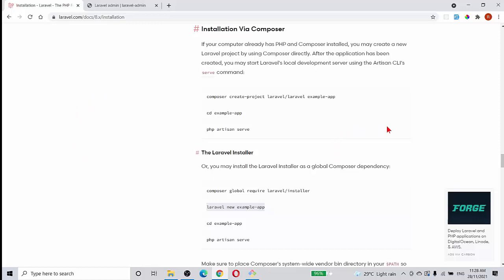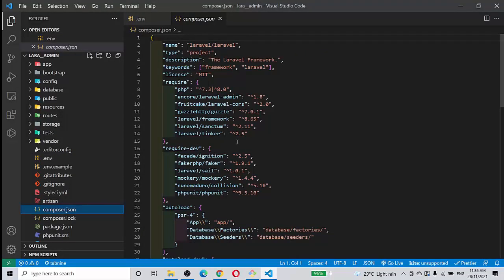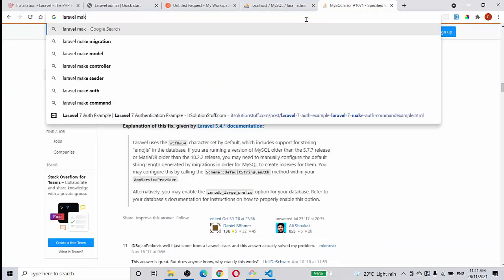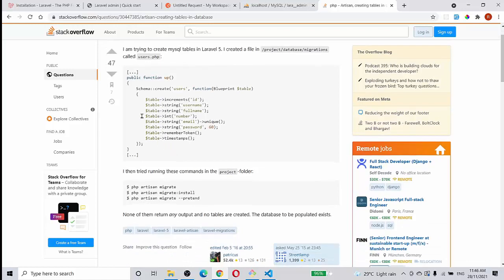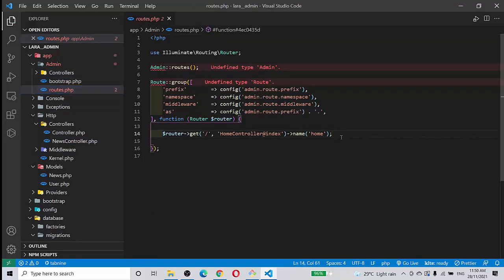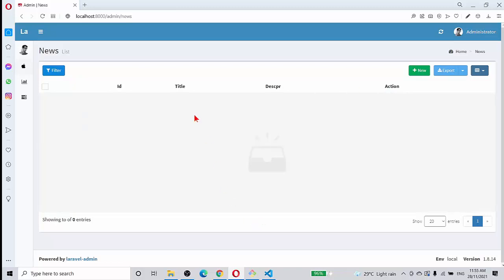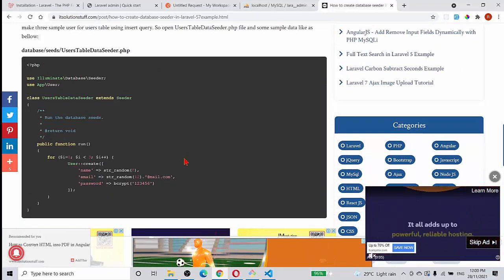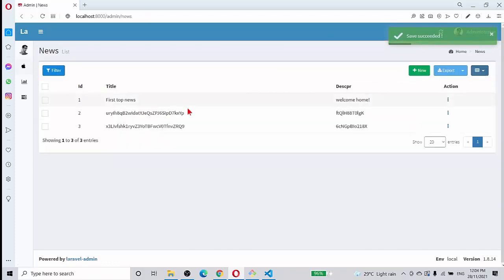Laravel Free Admin Panel Tutorial Series 1, All versions Laravel 7/8/9 a nice beautiful best one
Welcome to Raj Kumar's Penang Teams channel